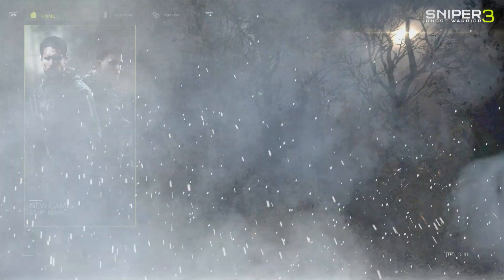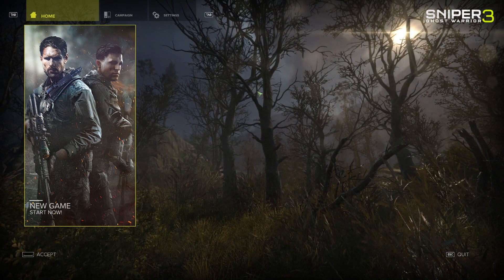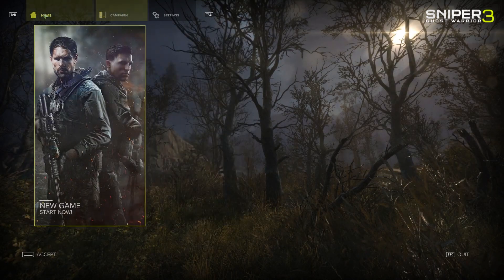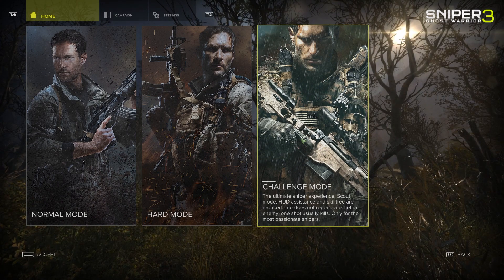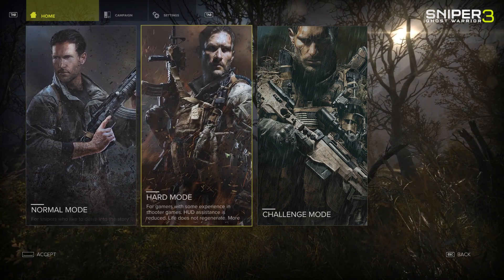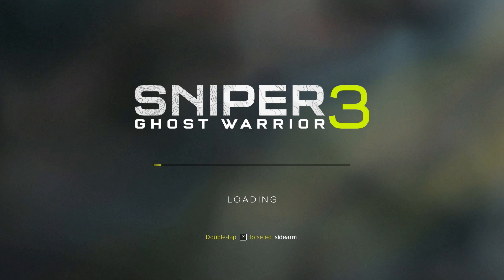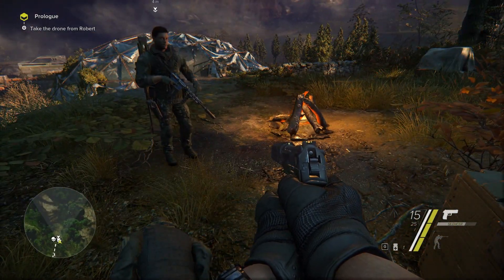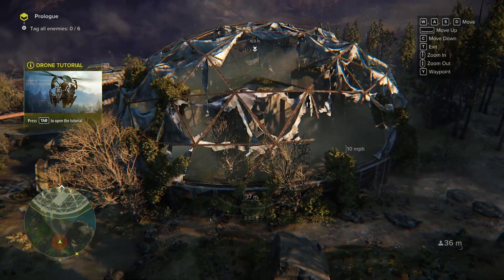Sniper: Ghost Warrior 3 #1 - Prologue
Something a bit different from the usual, I did have a chance to play this at Gamescom 2016 and fell in love with the game ever since.

COME CONNECT

Code Zero